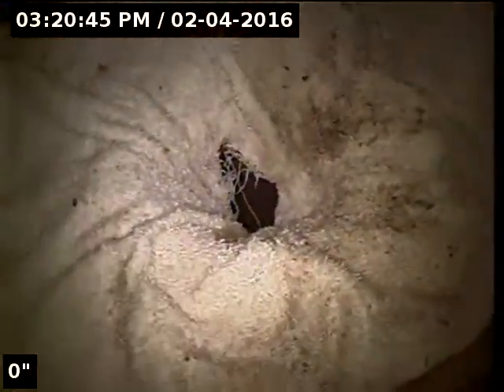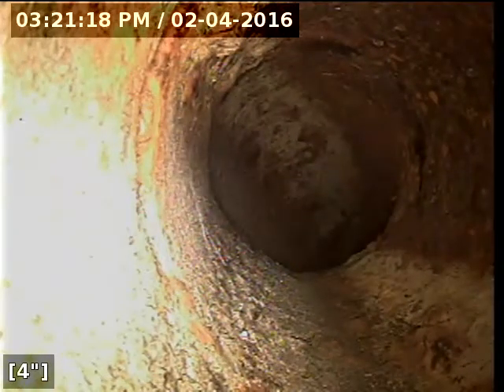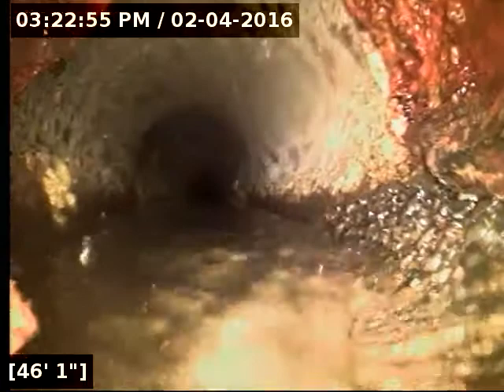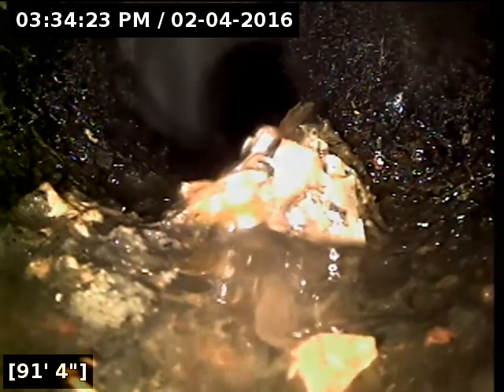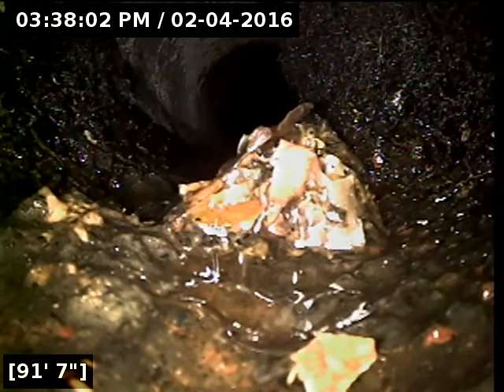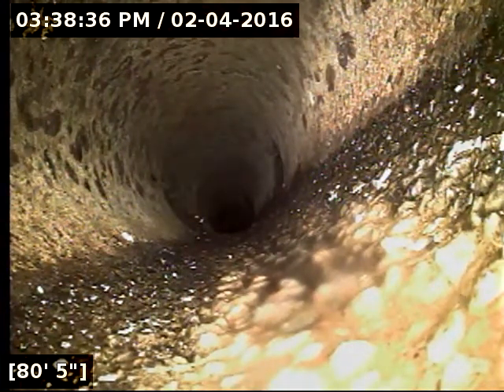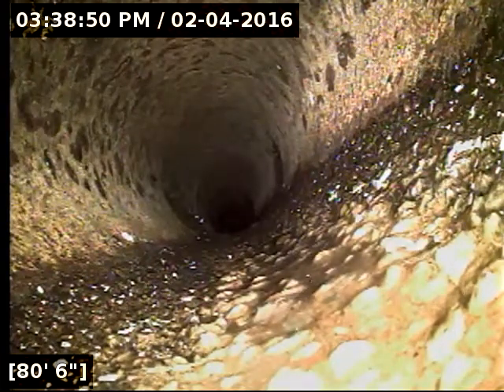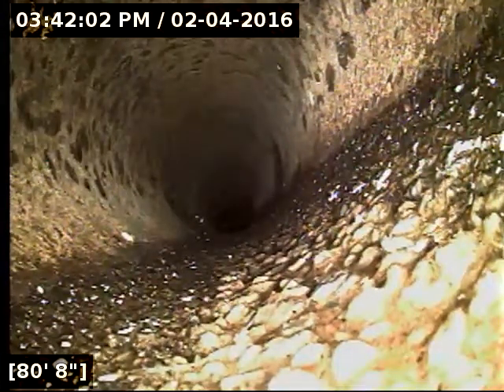736 evergreen rd